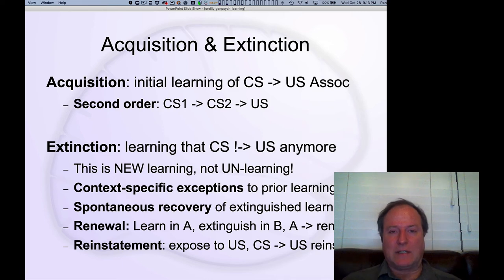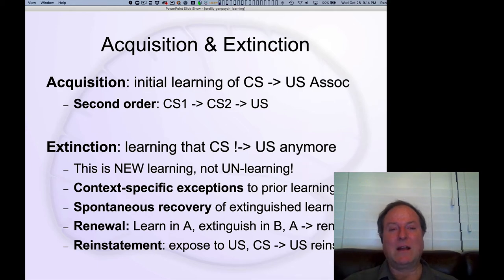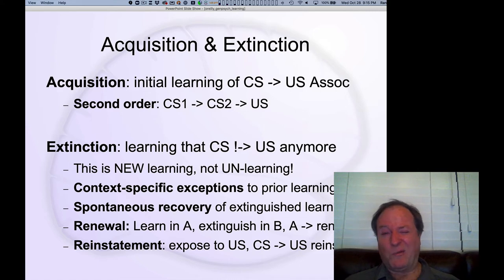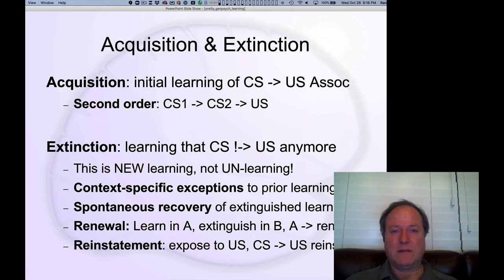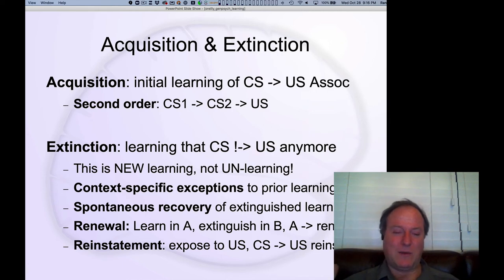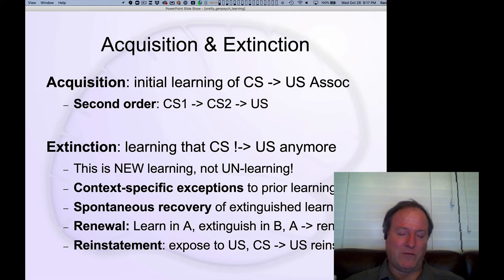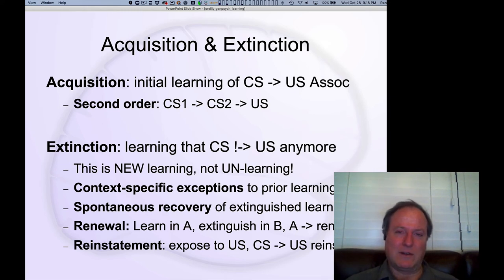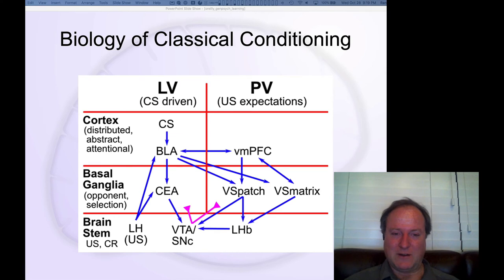GenPsych Course 2020, Learning 4: Extinction, Biology of Dopamine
Lecture 4 of 11 for Chapter 5: Learning, Motivation & Emotion

What happens when conditioned associations are extinguished by showing the CS without the US (it is not un-learning; it is new learning), and how different parts of the brain work together to drive dopamine firing and learning.